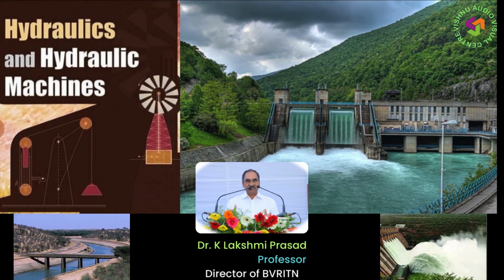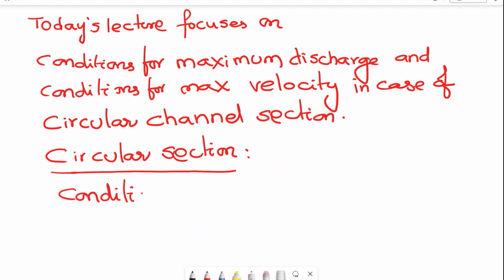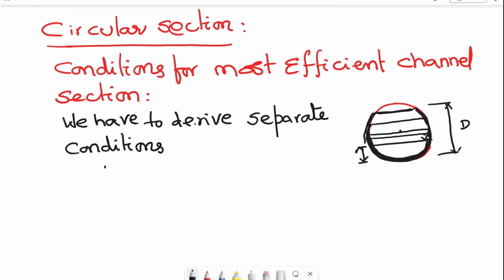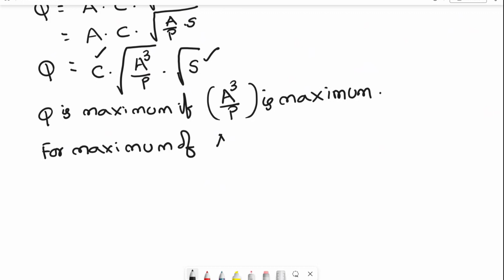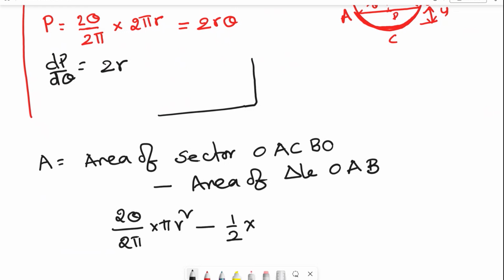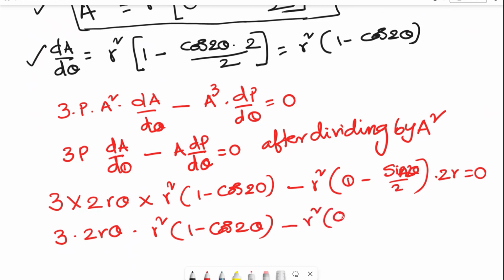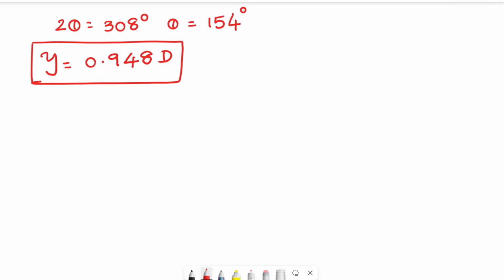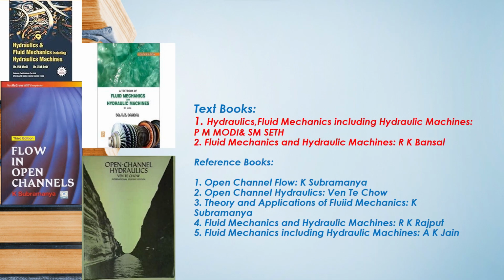Uniform flow - Most economical circular channel section and Conditions for maximum discharge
Uniform flow   Most economical circular channel section and Conditions for maximum discharge by Dr. K Lakshmi Prasad